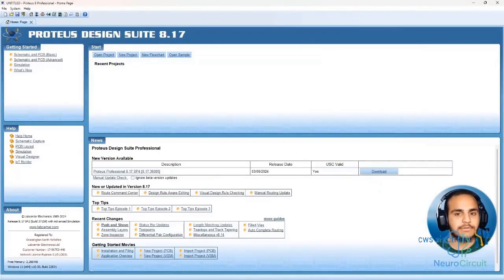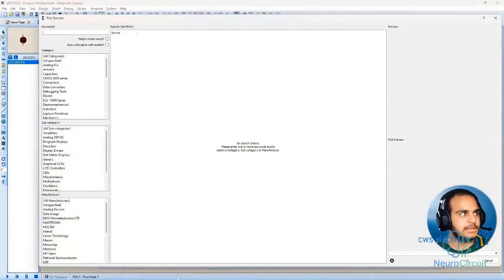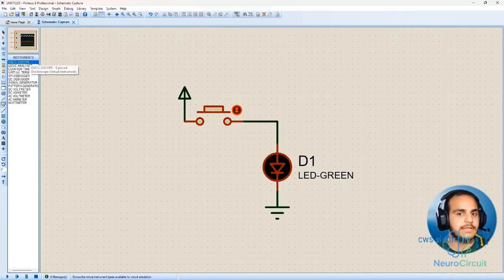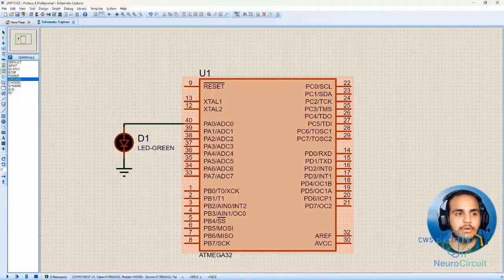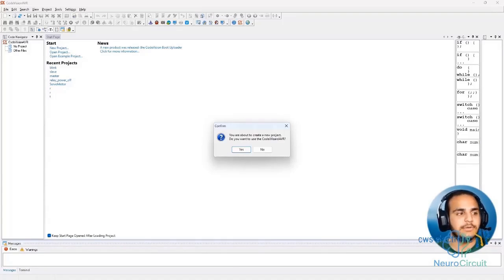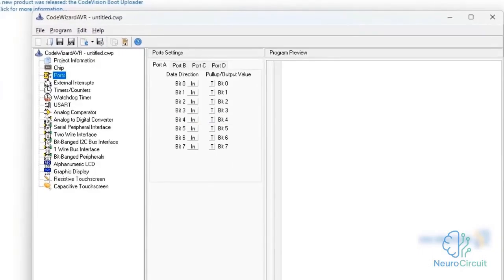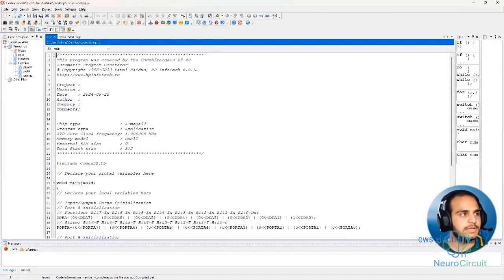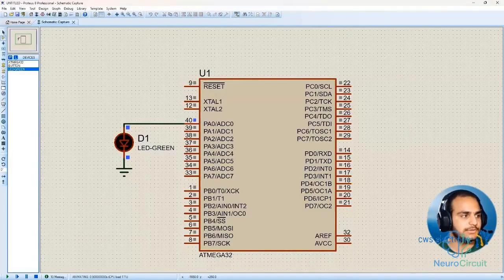🔥 AVR Microcontroller Tutorial for Beginners | LED Blinking with CodeVision & Proteus (Step by Step)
In this part of the AVR microcontroller tutorial, we will introduce you to two software tools needed for our projects. The first is Proteus, which is used for circuit design and simulation, and the second is CodeVision, which is used for programming AVR microcontrollers. After that, we will also complete a small project